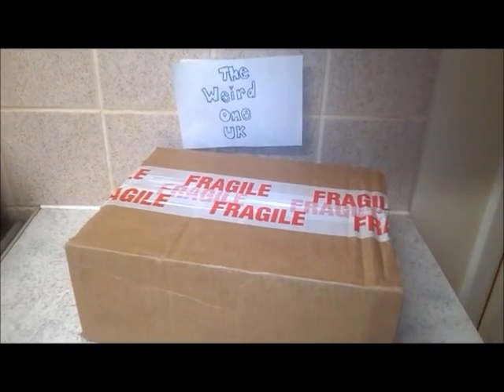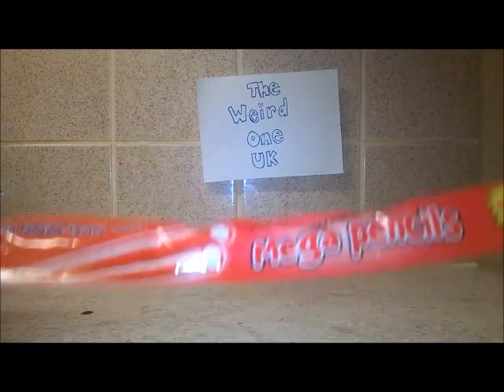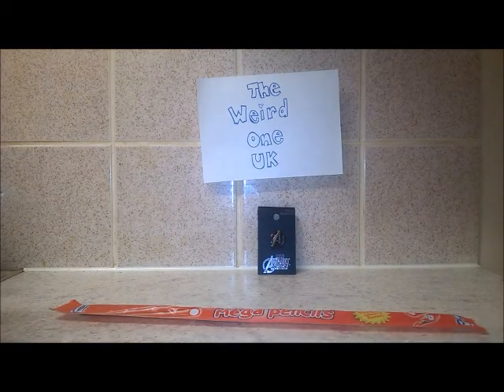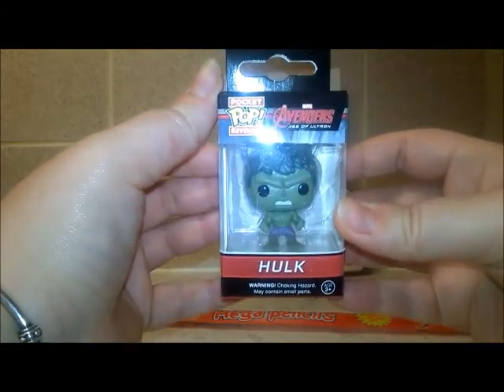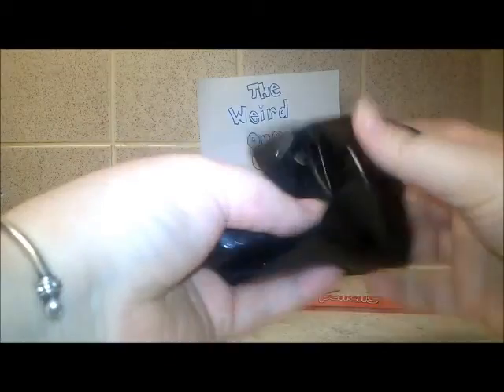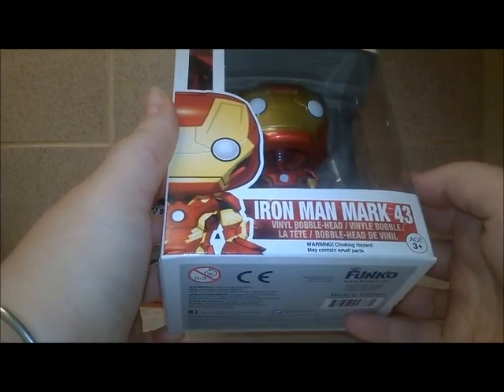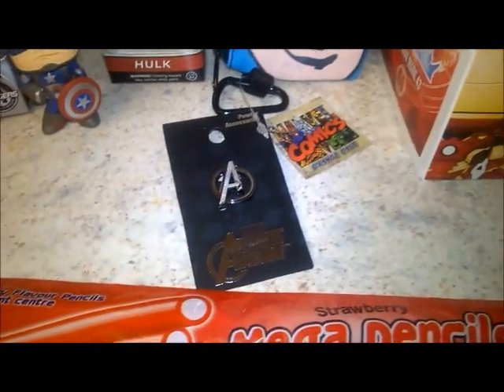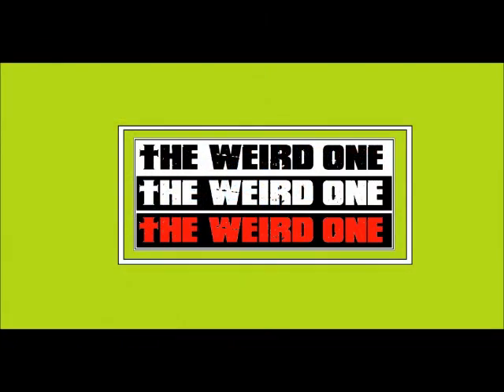Chick Crate May mystery box UnBoxing Avengers theme - The Weird One - (UK)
Chick Crate May mystery box UnBoxing Avengers theme
**NOTE CURRENTLY NO LONGER TRADING**